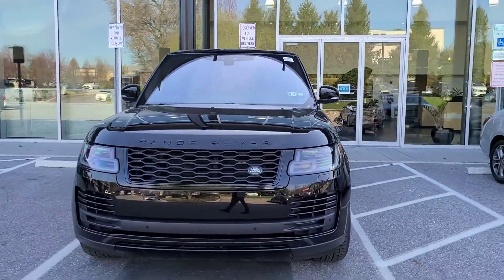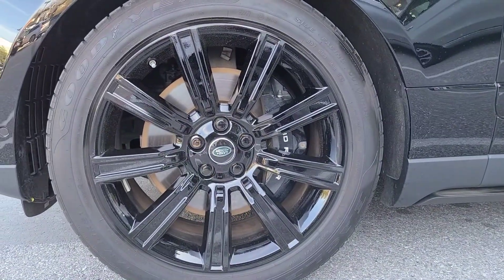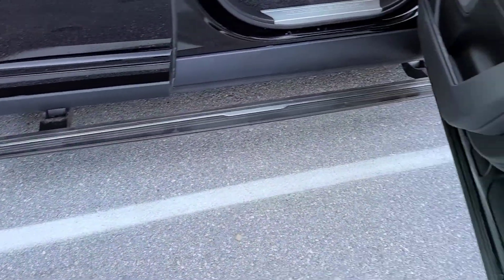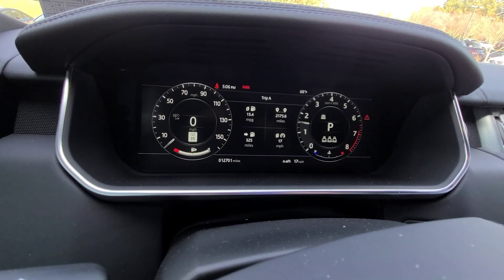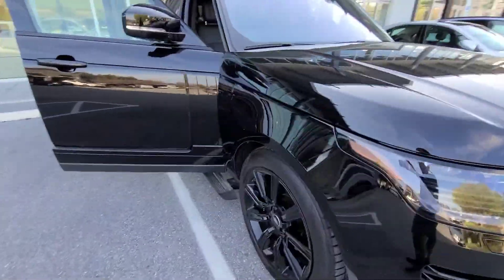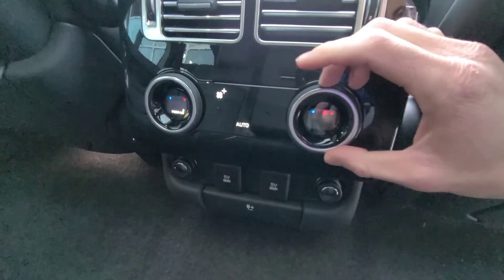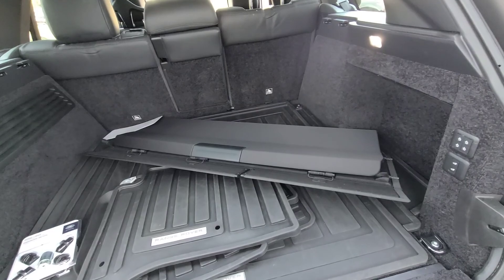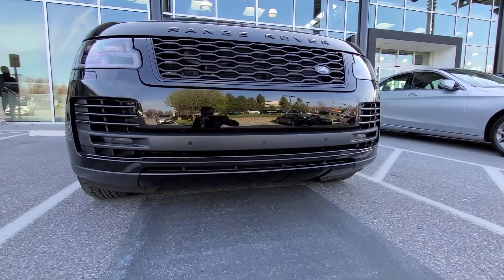2019 Range Rover at EuroMotorcars